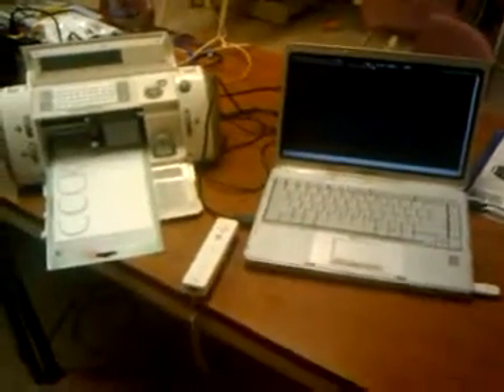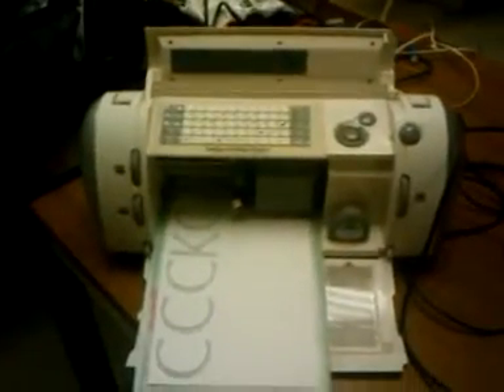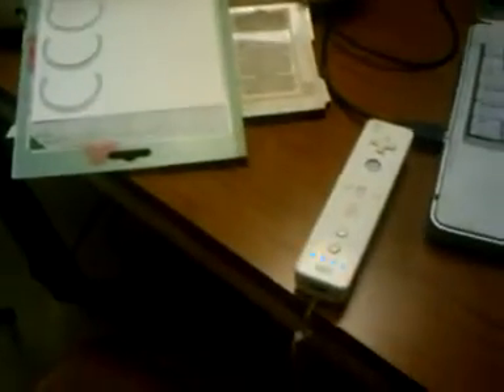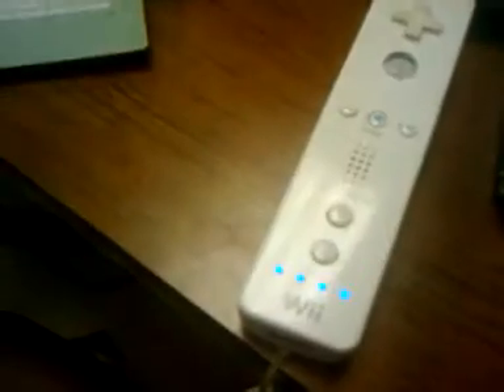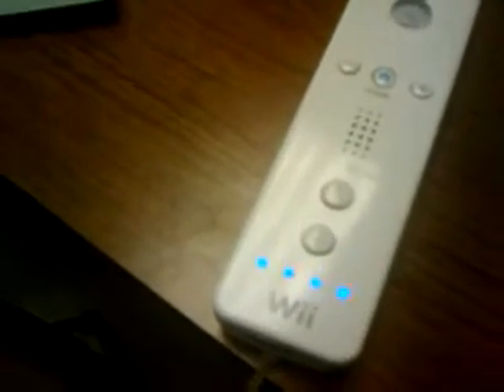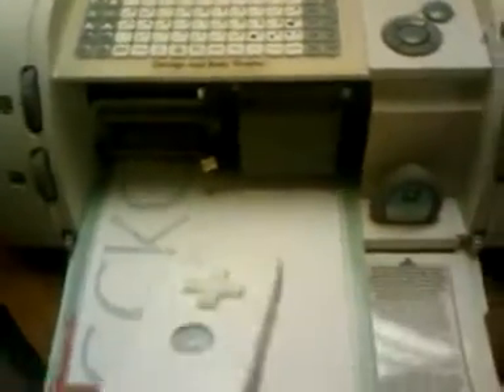Wiimote Controlled Cricut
Whenever I have the ability to control a piece of hardware, my first inclination is to control it with a Wiimote.  Now that I have the ability to control the Provocraft Cricut, I went with that inclination.